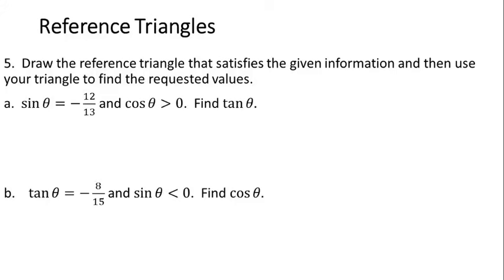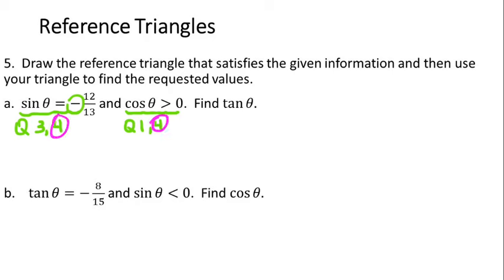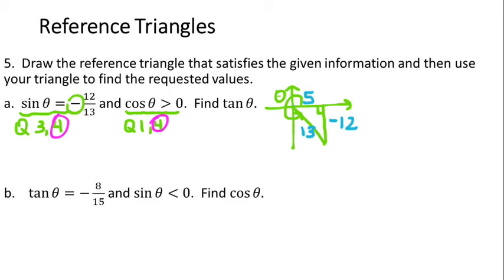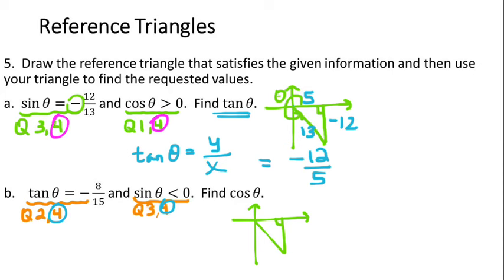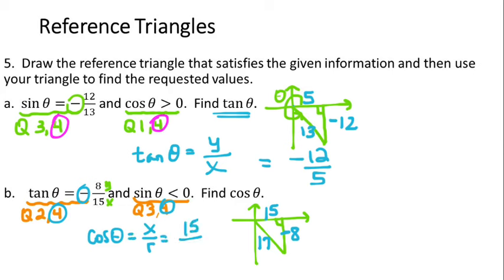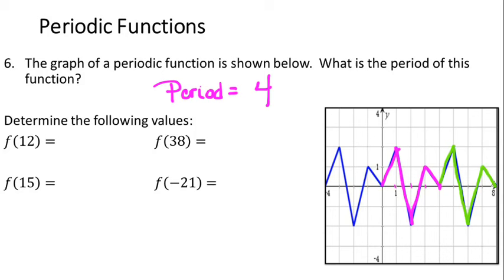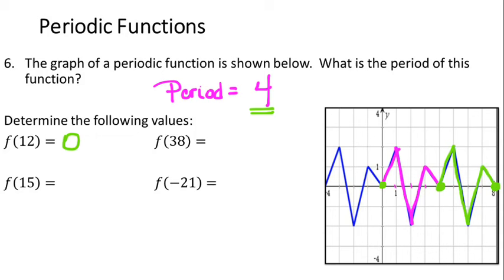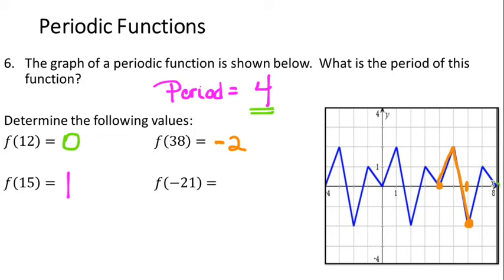Spring 2016 Sem Exam Rvw #5 6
This video was created for students in Mrs. Nicholson’s and Mrs. Finegan's Pre-Calculus classes at North Side High School, Fort Worth, TX.  The video covers questions 5-6 of the Spring 2016 Semester Exam Review.